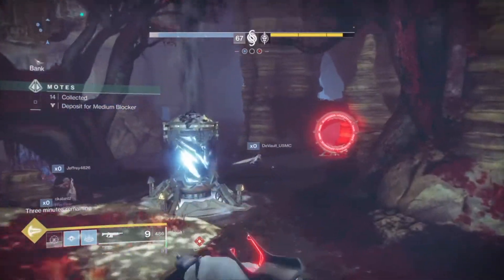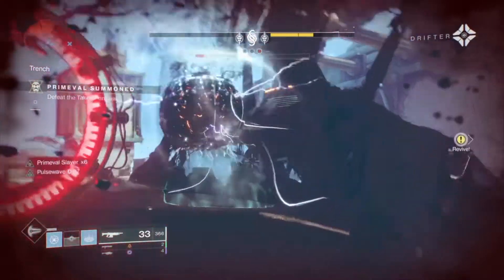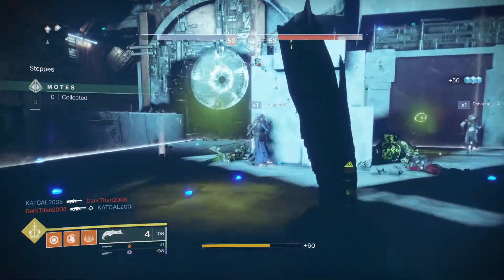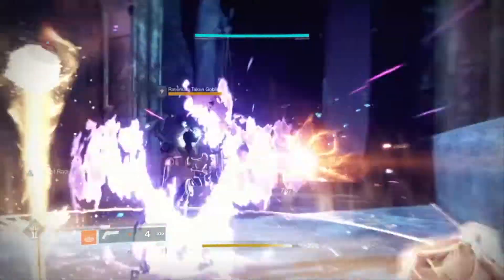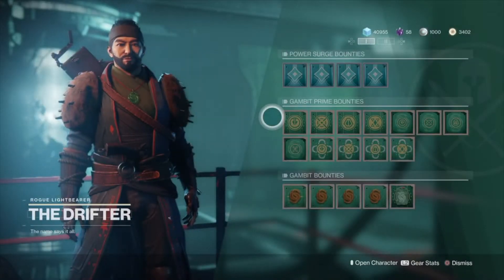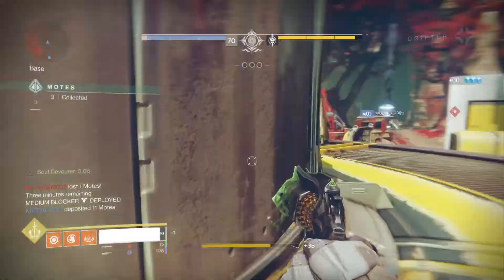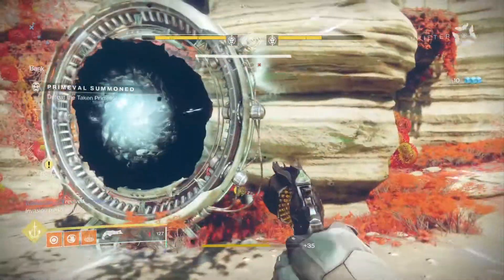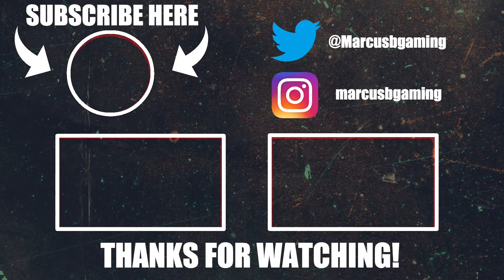How to get Malfeasance Destiny 2 Easy Guide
Here is a quick step by step guide to completing the malfeasance quest.